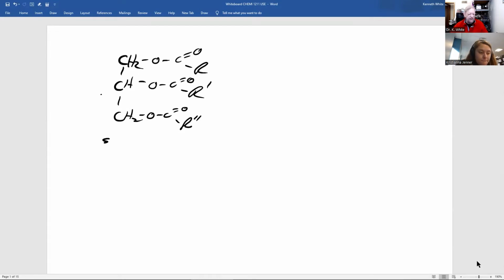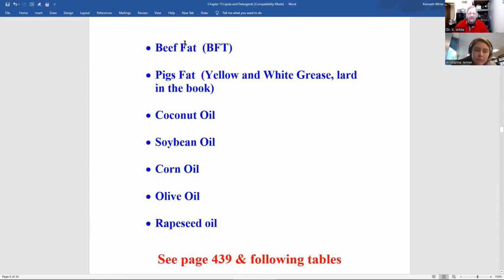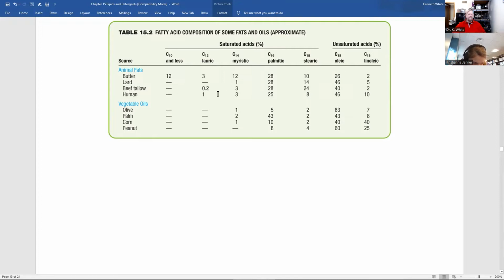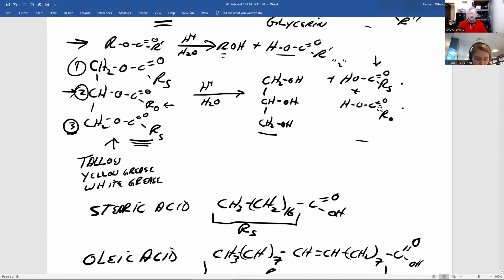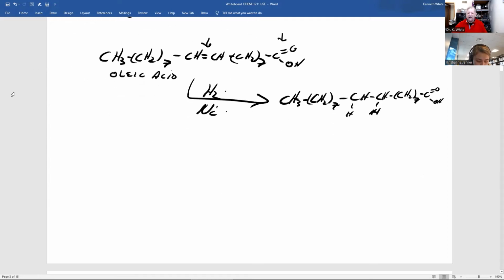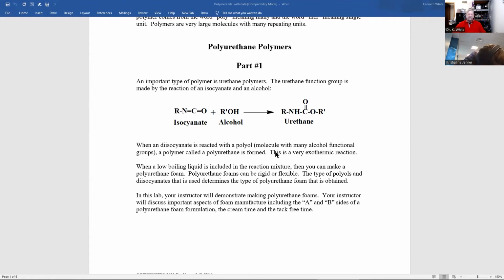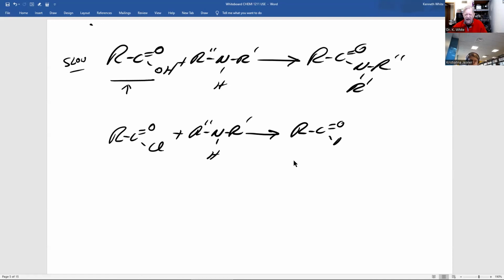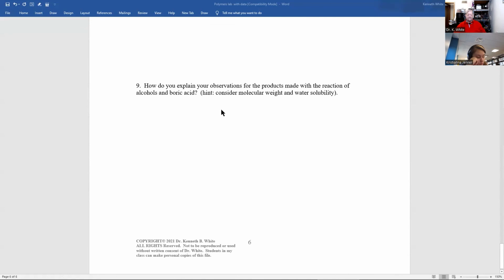20221109 CHM 170 Zoom Meeting Week #12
Topics: Test #3 announcement, fatty acids, stearic acid, oleic acid, fats and oils in our daily life, tallow, white grease, yellow grease, steam hydrolysis of fats and oils, Dr. White’s representation of tallow, yellow grease, and white grease, acid hydrolysis of tallow, base hydrolysis of tallow, hydrogenation of fats and oils, polymer lab